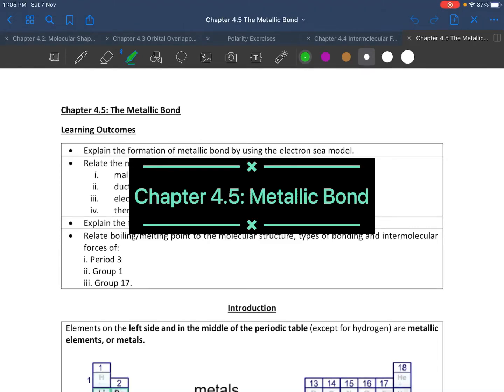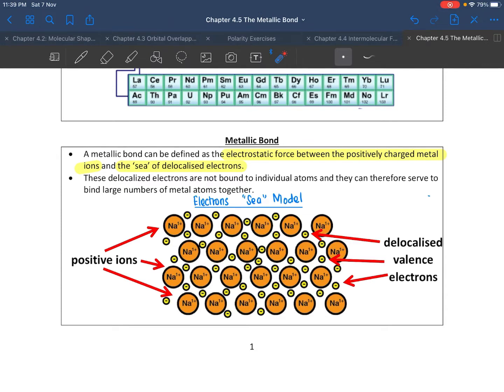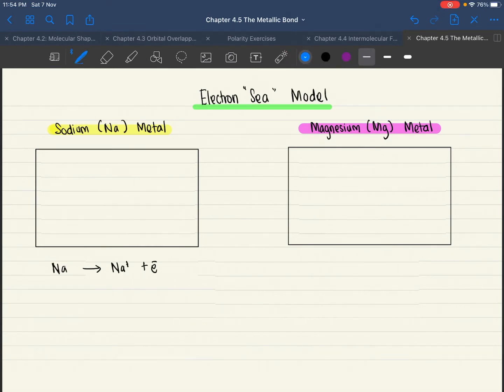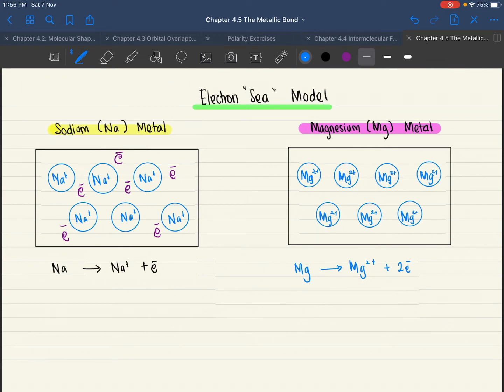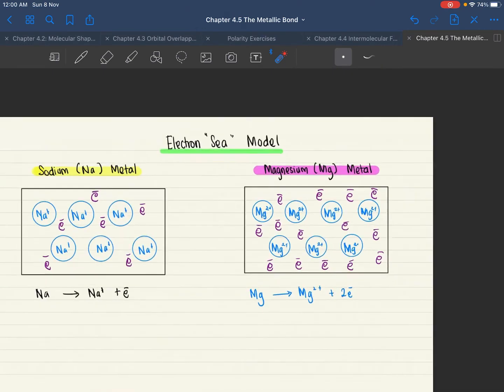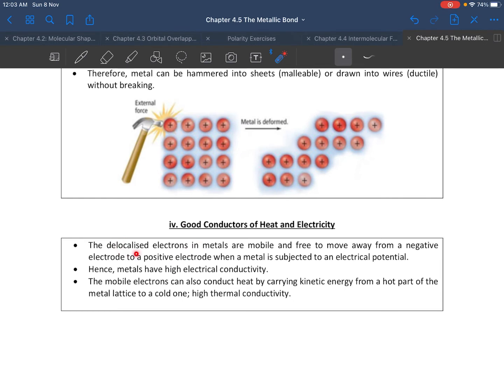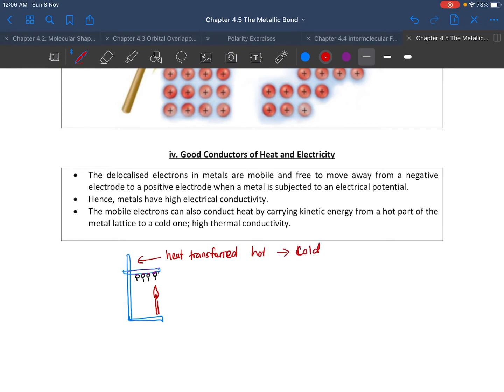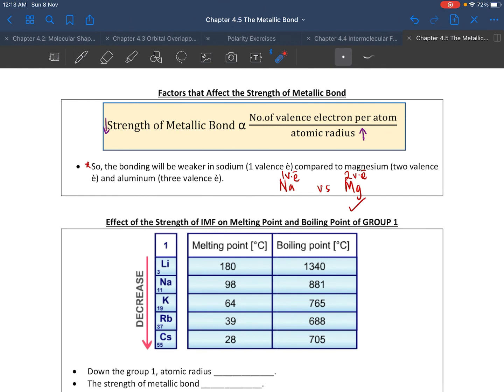Chapter 4.5: The Metallic Bond